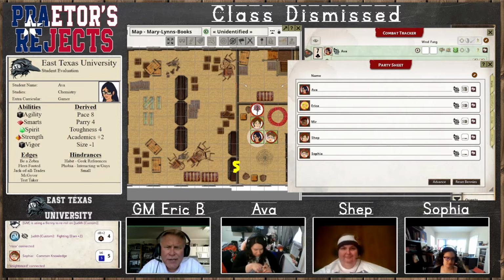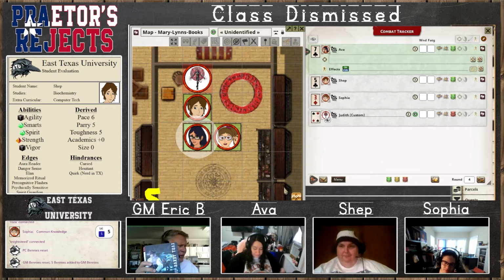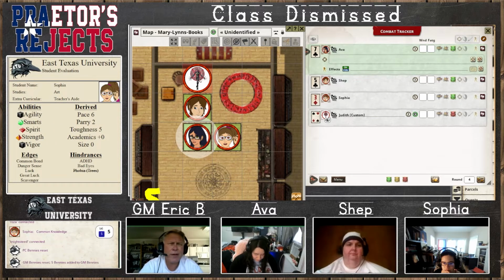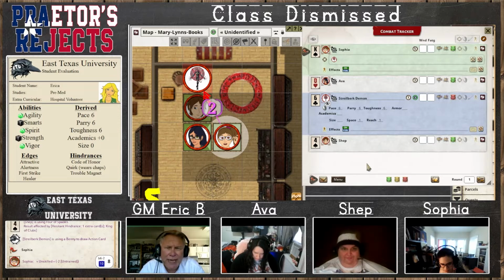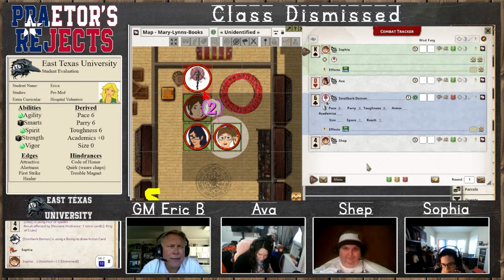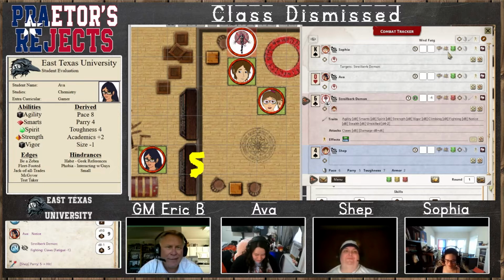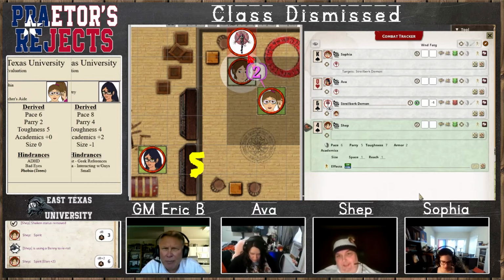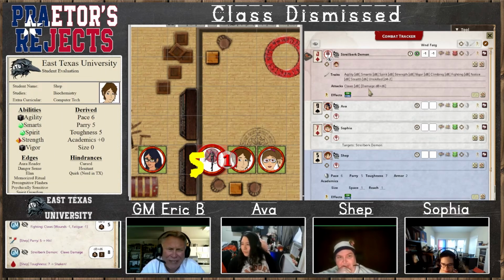Class Dismissed - East Texas University (Episode 28 - Part 1), "Popo Bawa"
The study group battled a Streilberk Demon, which had appeared as one of the Pinebox Protectors from the 1950's. Outside, a bat-like being tried to peer in through the grime-streaked window. The party found a few yellowed sheet of paper bearing Rituals and some components. The one-eyed devil appeared briefly in the room outside of Sanctuary, but vanished. Late that night, the group awakened and felt drawn to the Lock-It-Up! storage facility, so they moved on their own to determine the urge's source.

Game Session Name:             Class Dismissed
Episode #:                                 28
Date Played:                             May 30th, 2022
GM:                                            Eric B
Where to find out what shows are "Live" every week

Game Resources